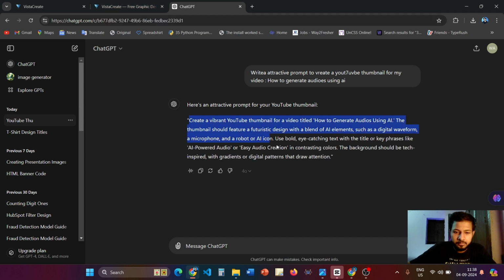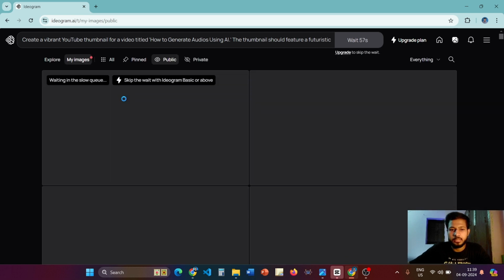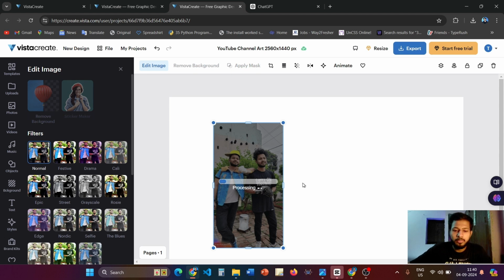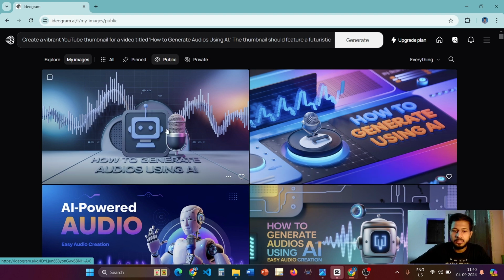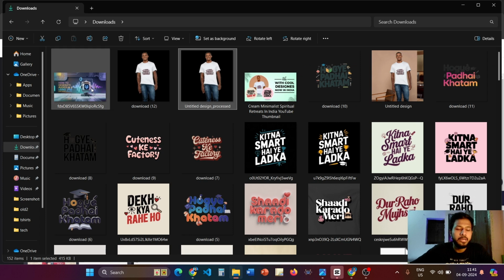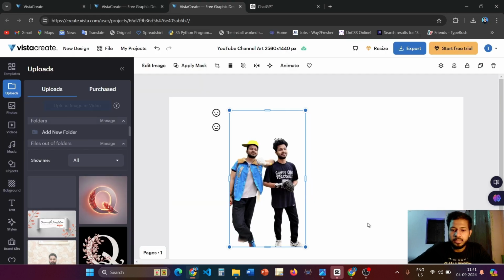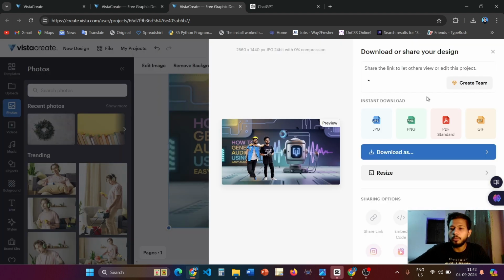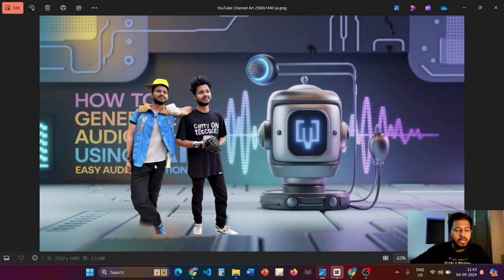how to make tech thumbnails using Ai